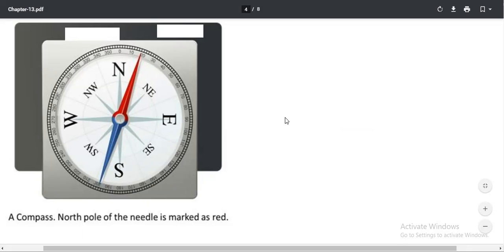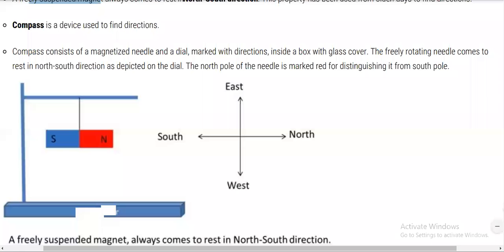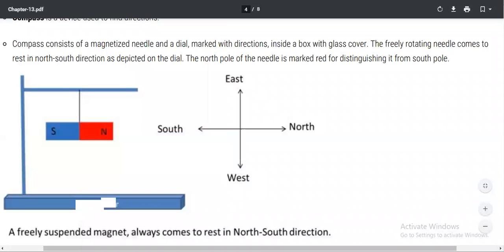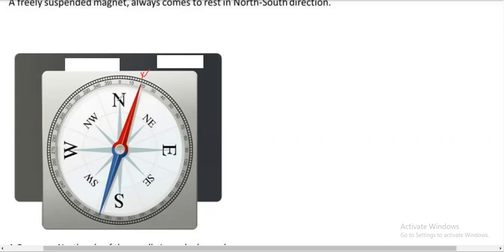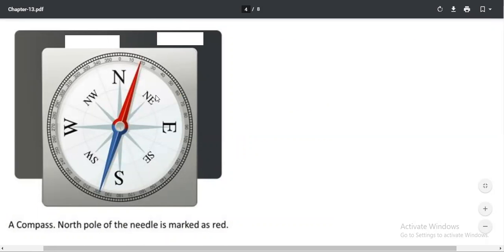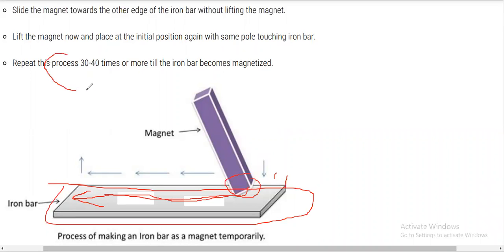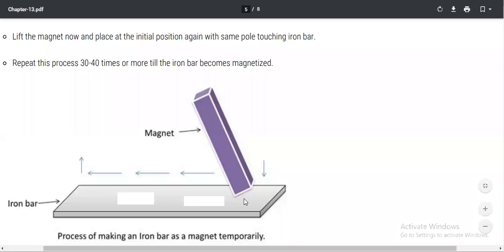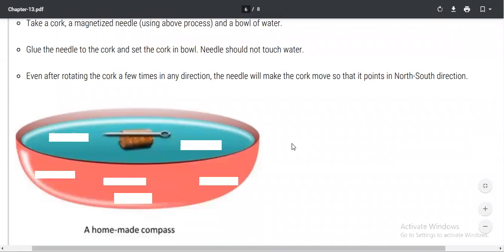Class-6 | Science | Ch.-13 | PART-3, Poles, Making your own Magnet and Compass - Fun with Magnet